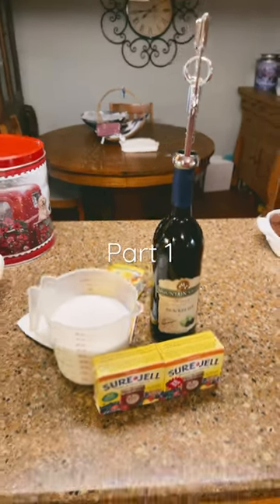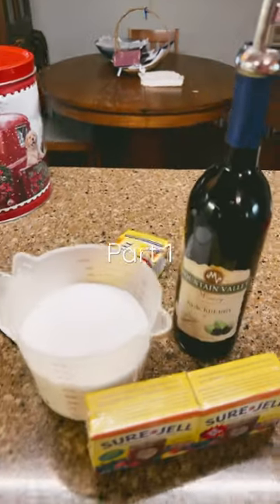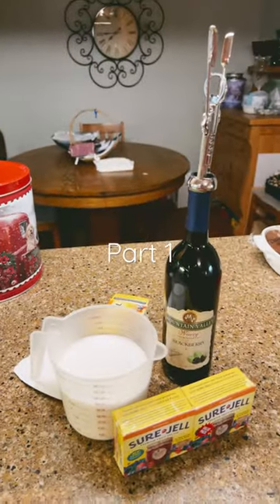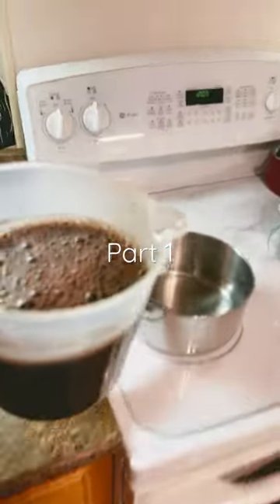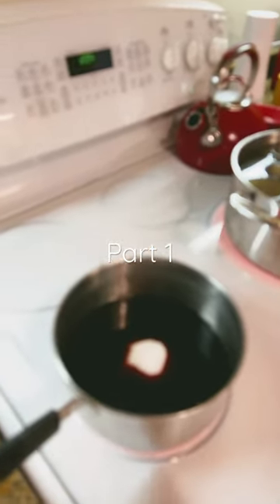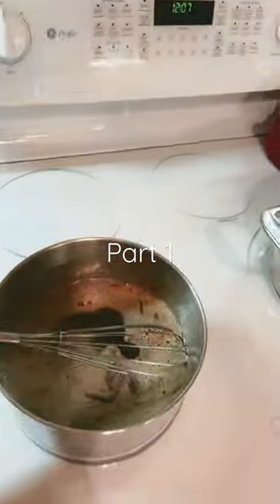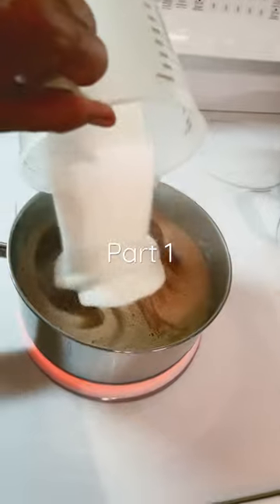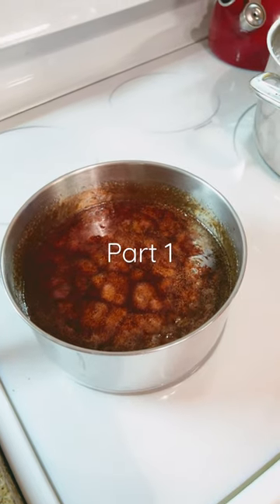DYI Wine Jelly Part 1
Part 1
Meddena loves making homemade wine jelly , a simple method.

We are a retired couple that has sold their house and business to embark on a new adventure of traveling across North America with their two dogs, Maggie and Gracie and a cat Moses. We have chosen to live the full-time RVing lifestyle, allowing us to explore different parts of the continent while still having the comforts of home. Come a long on our journey on the road, I am sure it will be one heck of a ride.

We are not RV experts and are not making recommendations. We share our opinions,  but you should do your own research and make your own decisions and consult experts if you have any concerns. We also hope to act as an independent journalist reporting on travel and the travel industry.